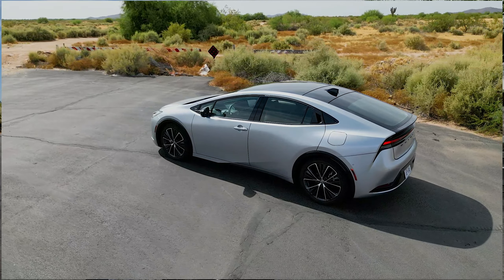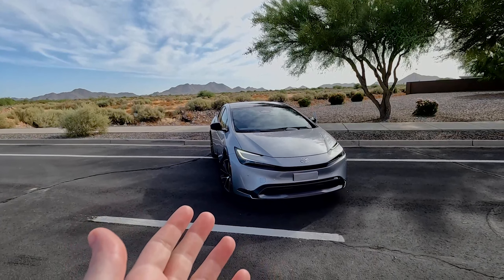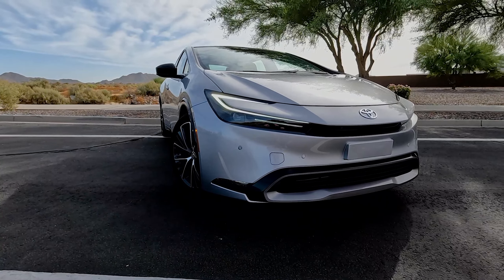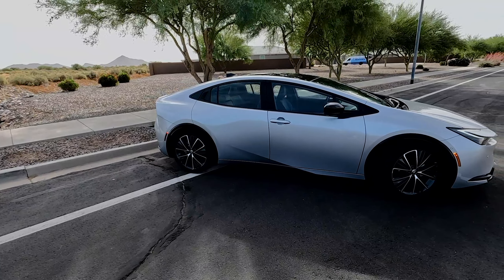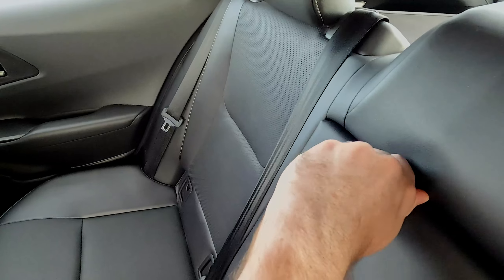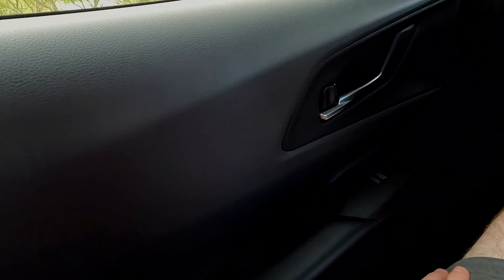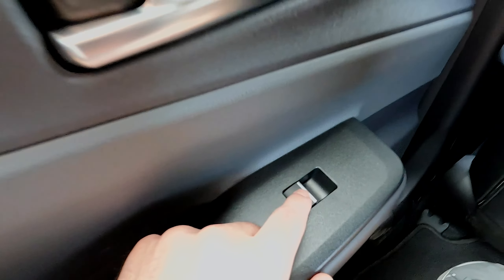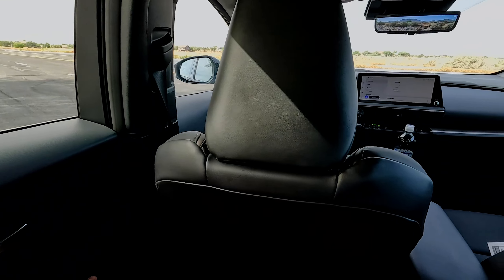All NEW 2023 Toyota Prius Limited Full Review W/ Drive : I Disagree With Other Review's : Here's Why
My Garage:
2017 Acura NSX
1991 Z28 Camaro
2015 Camaro 2SS 1LE
2016 Kia Optima EX
2016 Yamaha R3 (sold)
2015 Corvette Z06 3LZ Manual (sold)
2008 Audi R8 Gated Manual (sold)
2009 Audi R8 (Bought from Stradman) (sold)
2013 Maserati Granturismo MC (Bought From JR Garage) (SOLD)
2018 Kia Stinger GT2 AWD (SOLD)

Instagram: @The Car Review Guys